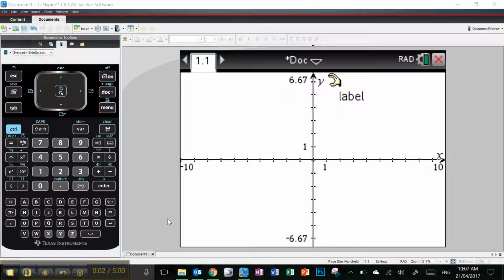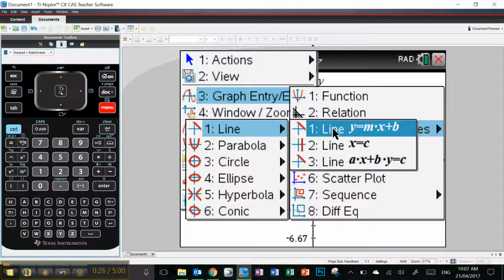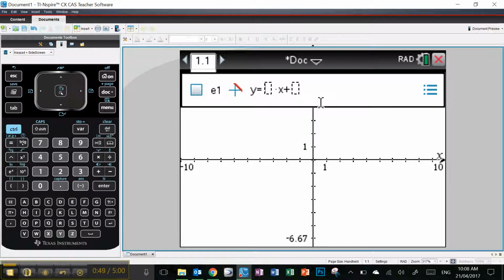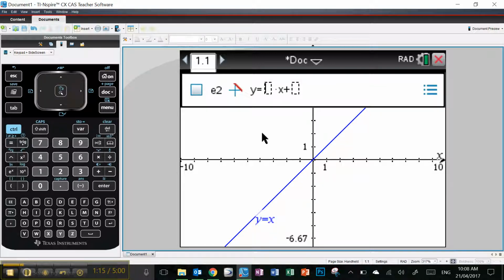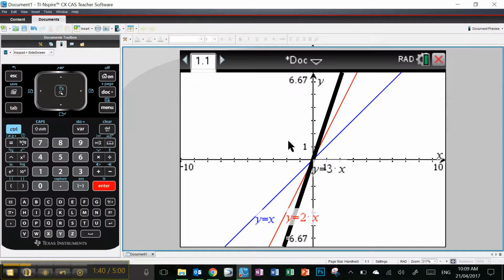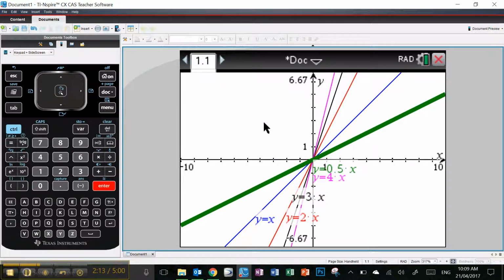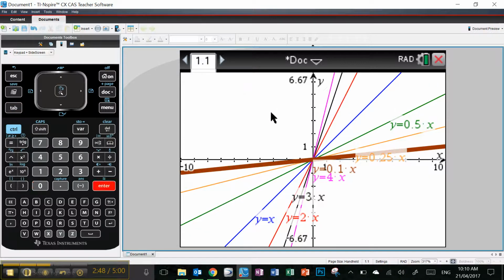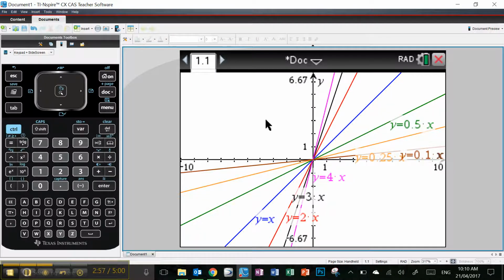What happens when the gradient changes